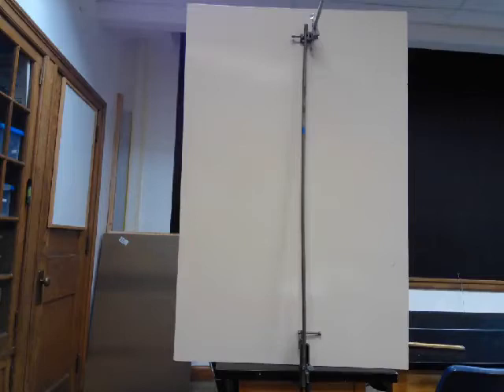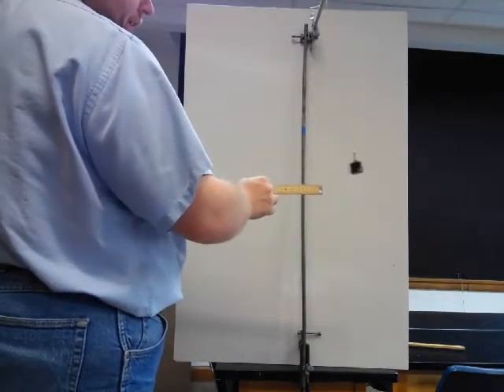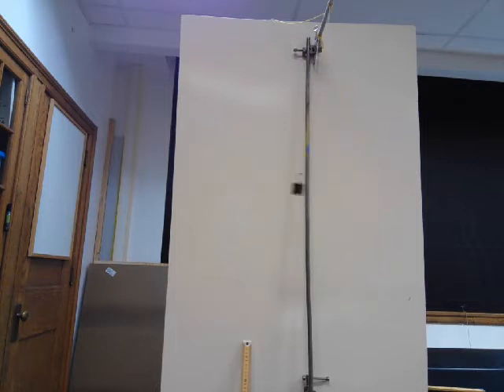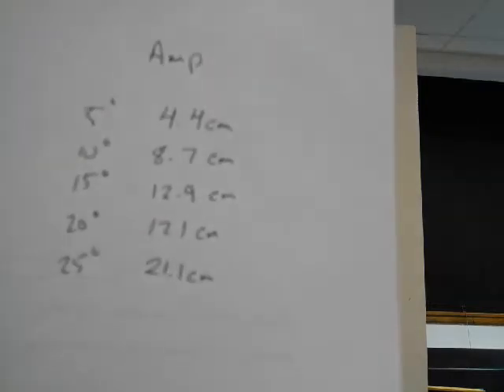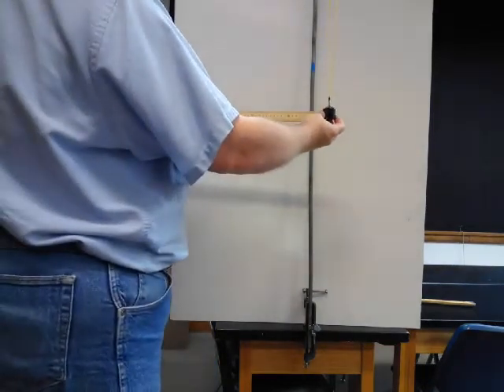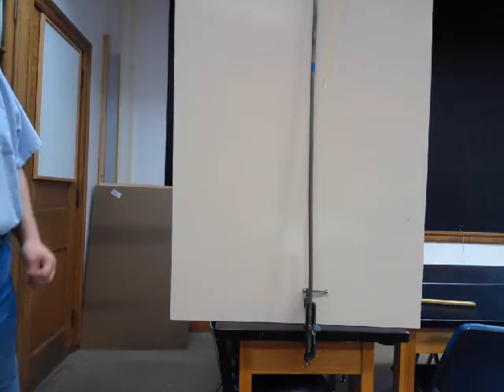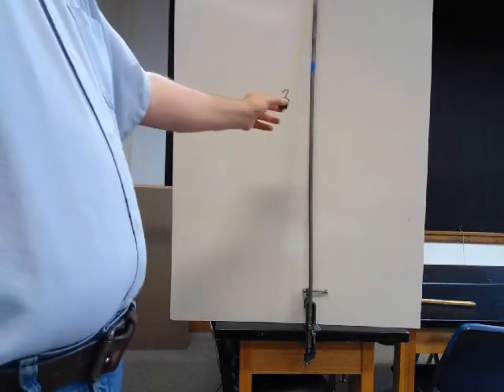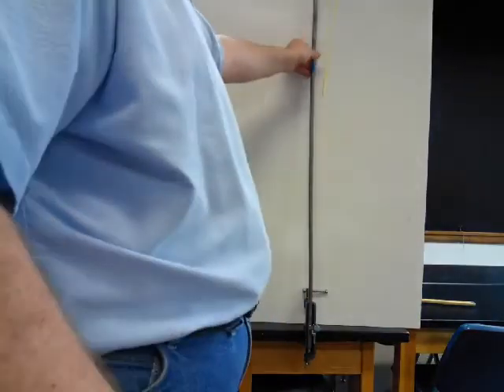PHYS 1407 lab pendulums